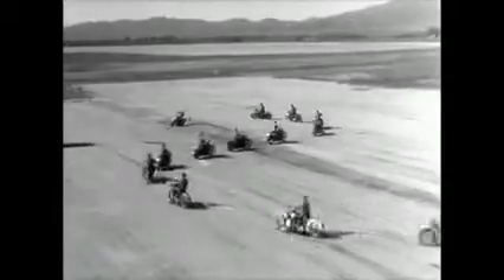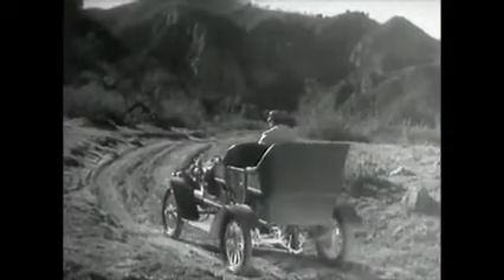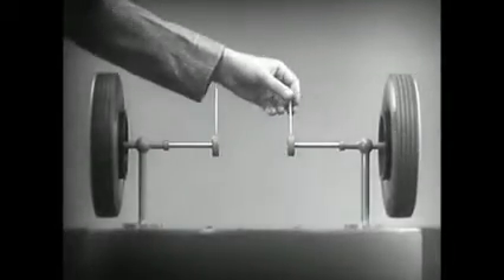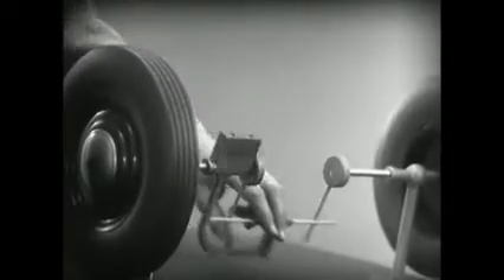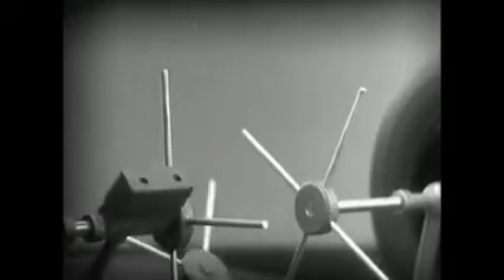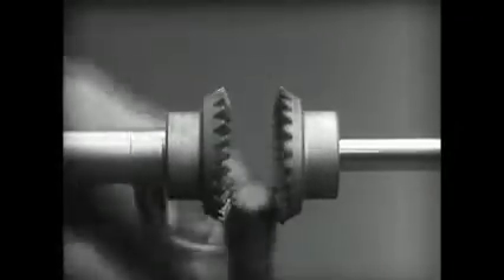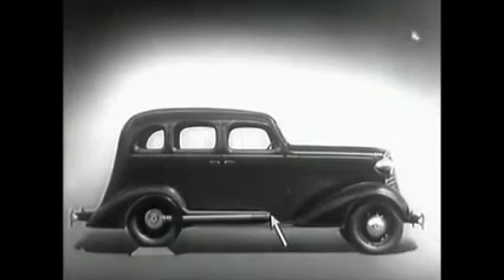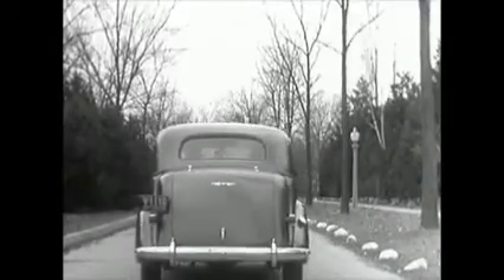Working principle of a differential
Have you ever wondered what those bulbous nodules on truck axles were? Well, they are automotive differentials that keep the wheels from skidding when a vehicle is making a turn. The following video does a perfect job in explaining the working principle of a differential in an automobile.